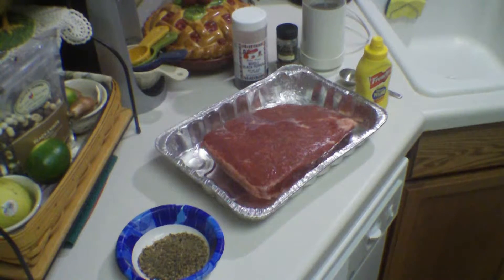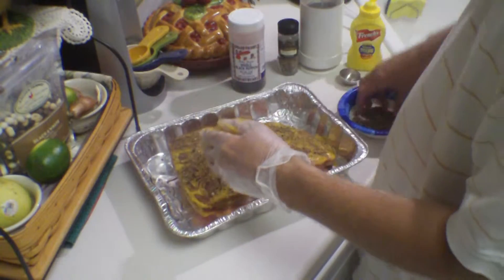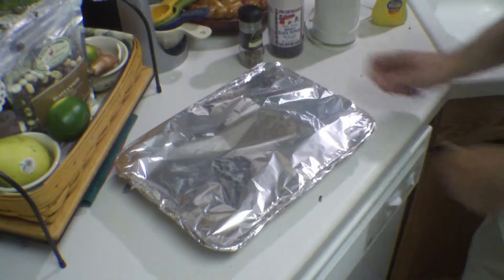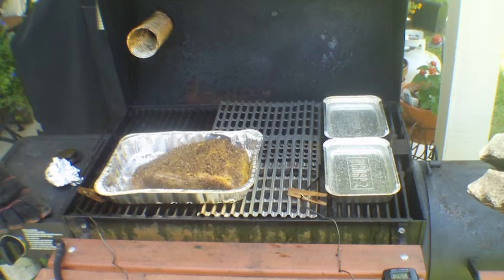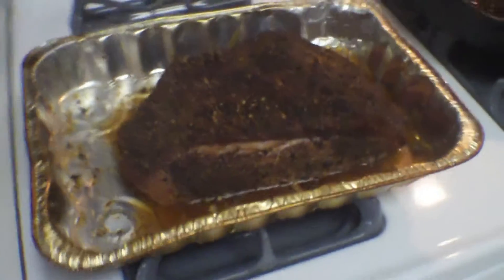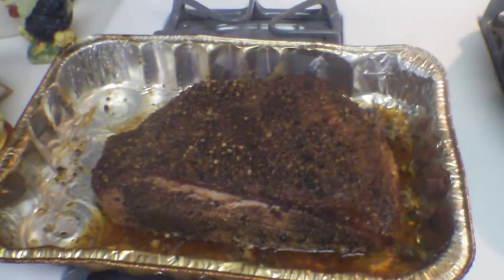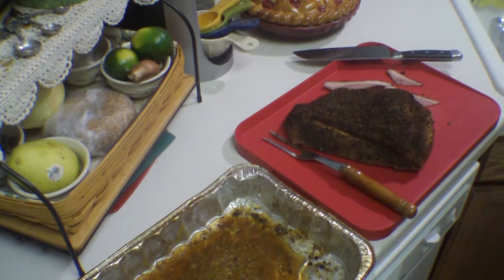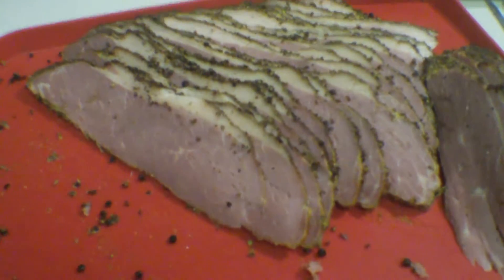Pastrami Part 2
Here's my second attempt at smoking a store bought corned beef. It's seasoned with fresh ground coriander seeds and black pepper corns. It turned out really good but a little too salty. I think next time I will need to soak the corned beef over night to bring out some of the salt. inkidreferralcode tomstestkitchen